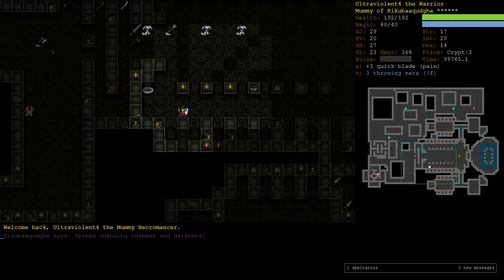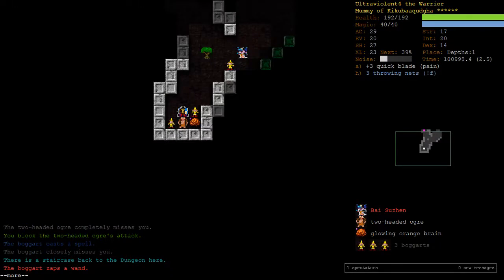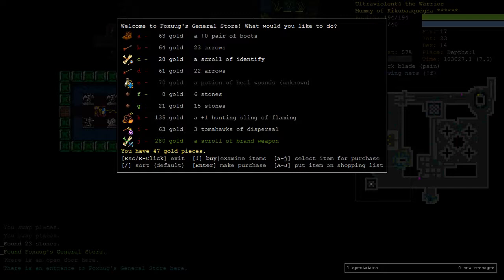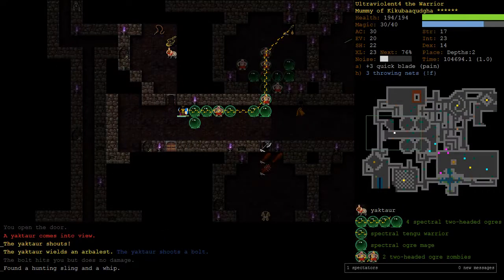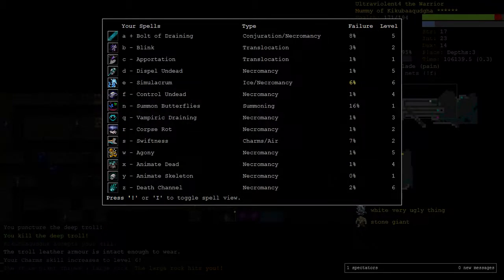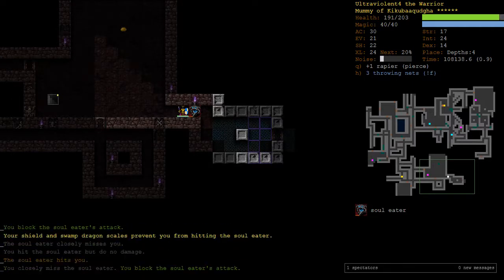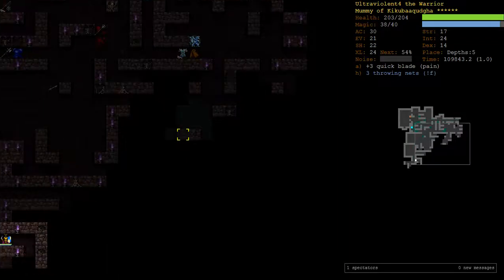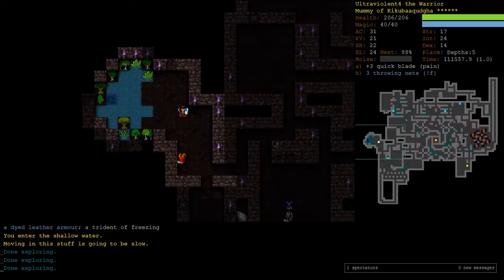Mummy Necromancer Part 12 - Dungeon Crawl Stone Soup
Today's lesson: don't hold down tab...

This is Part 12 of a Mummy Necromancer (MuNe). Mummy is one of the worst species in the game because they have very slow XP gain, poor aptitudes, no ability to quaff potions and a vulnerability to fire. Fortunately, they aren't horrible with Necromancy which is at 0 aptitude. 8 streak incoming (or not? lol)